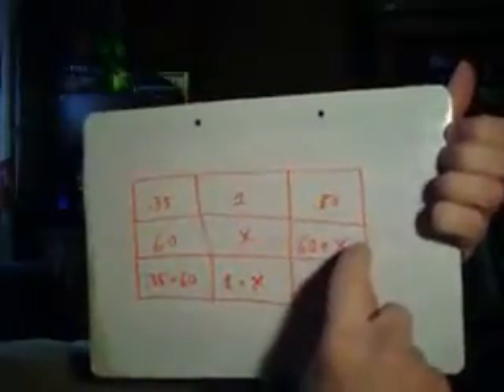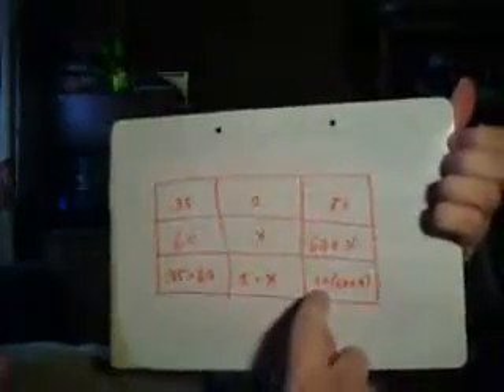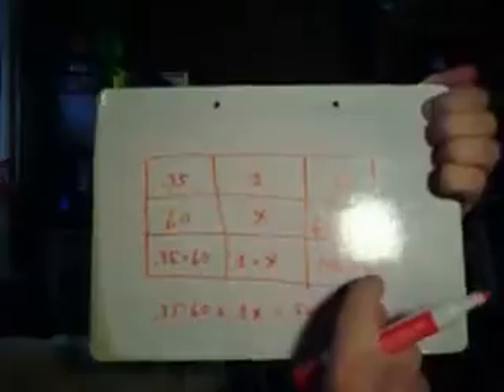Mixture Word Problem 2